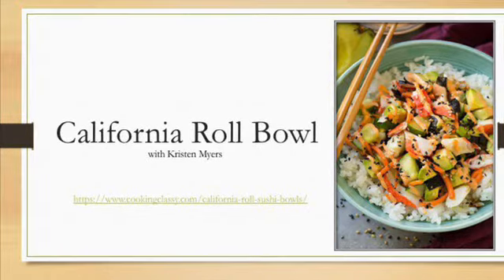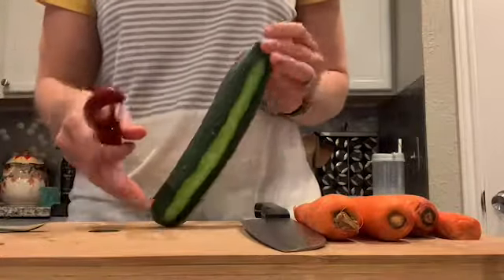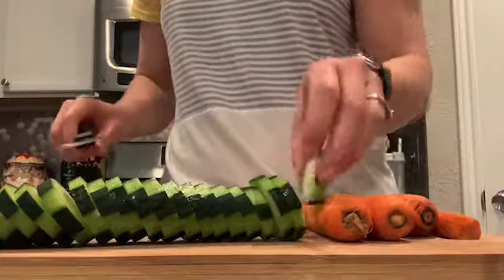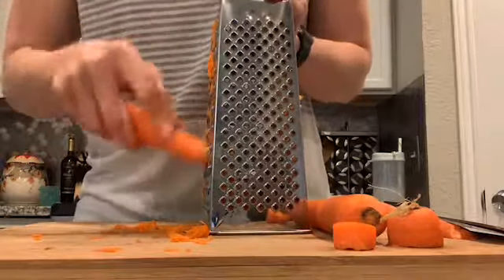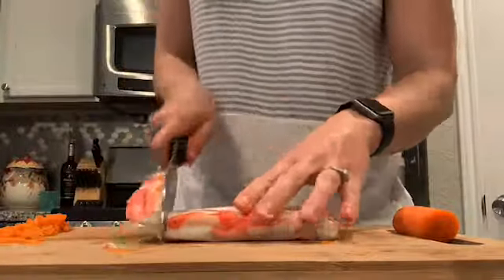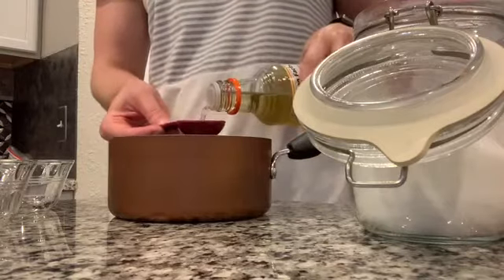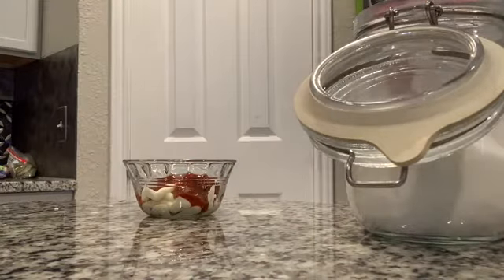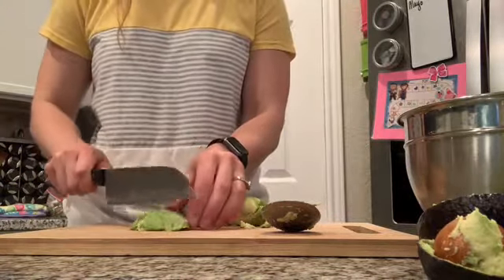California Roll Bowl Recipe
Here is the link to the fill recipe and instructions